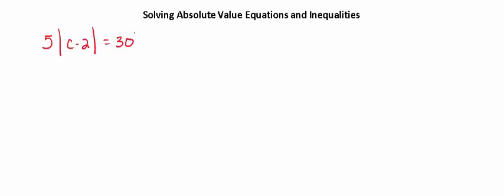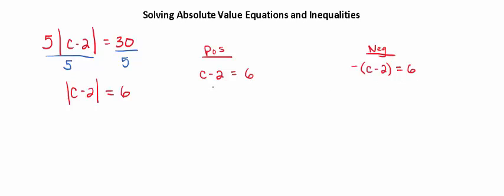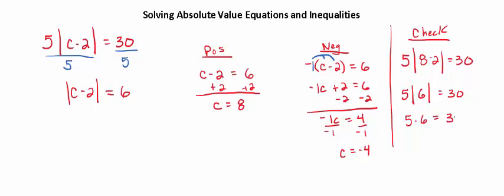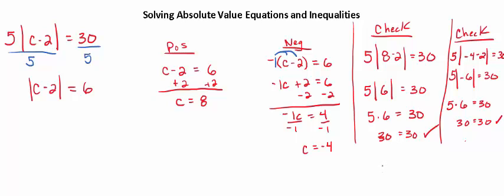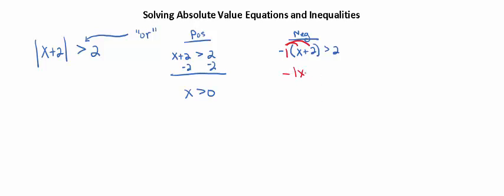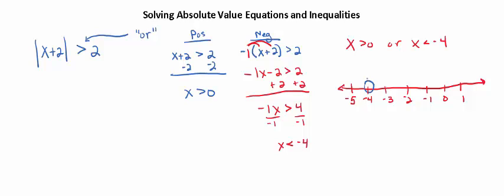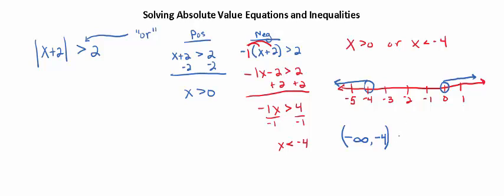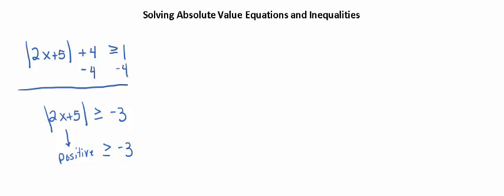Solving Absolute Value Equations and Inequalities